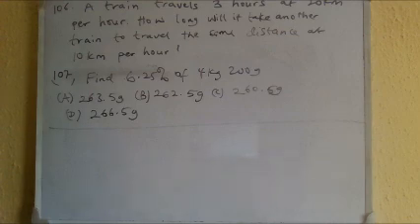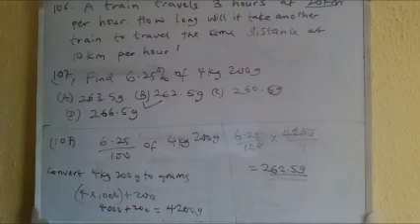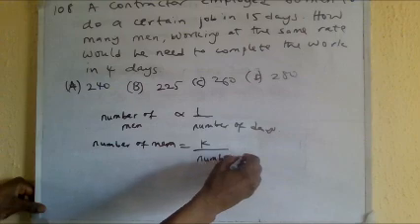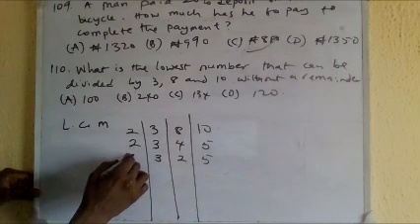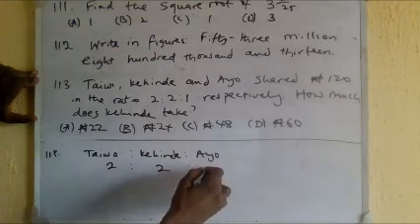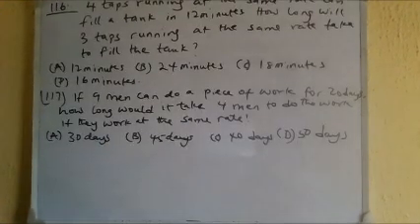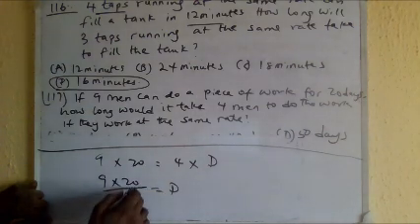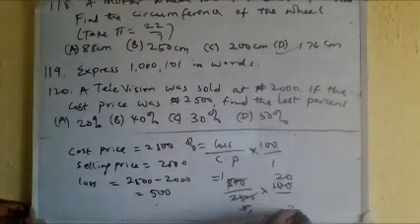Secrets to Scoring High in Grade 5 Common Entrance Math!